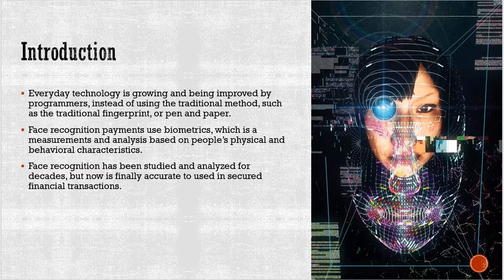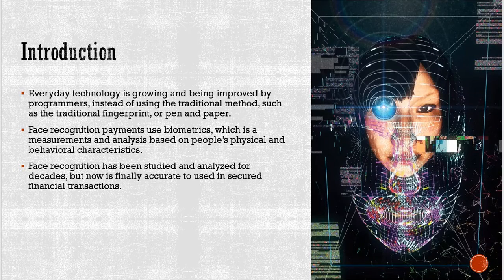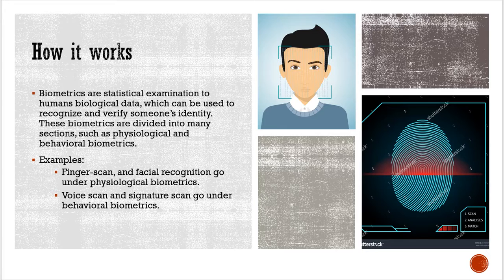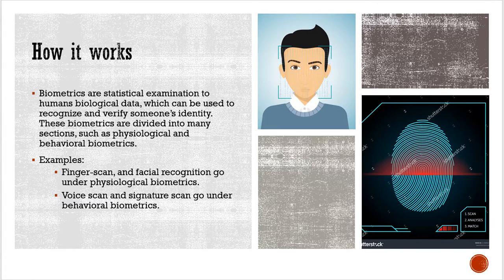vedio 1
CIS 321 class video 1